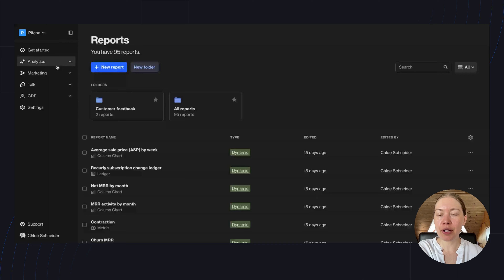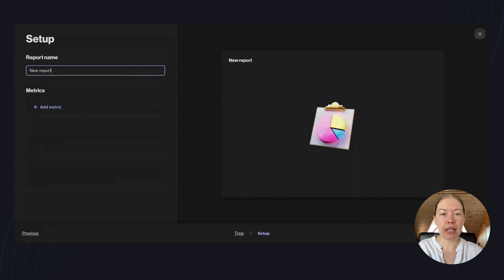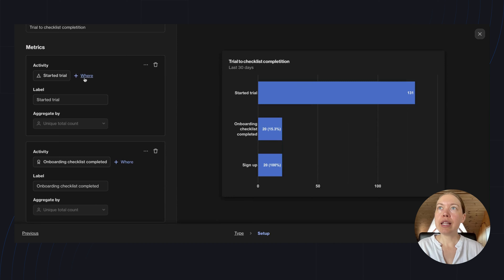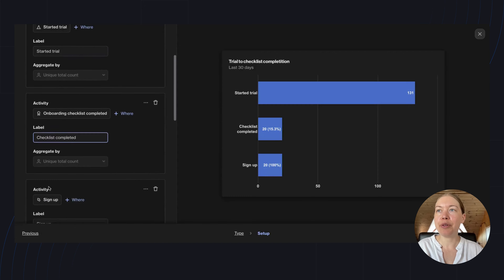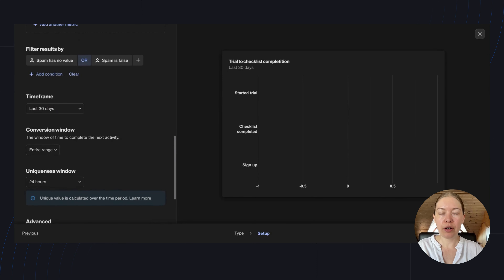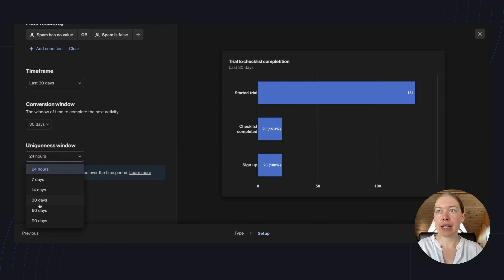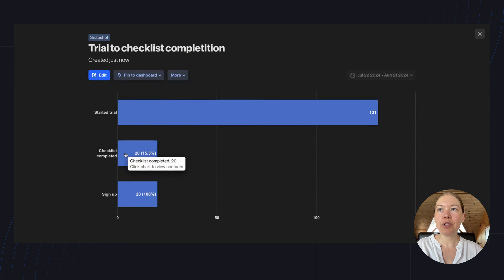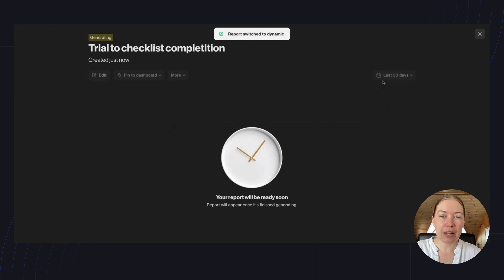Introduction to funnel reports in Ortto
Learn how to use Ortto's funnel reports to measure people who perform a set of activities over time. This report helps marketing, sales, or success teams look at how their audience moves through any funnel stage.

To learn more about Ortto's complete reporting and analytics tools,